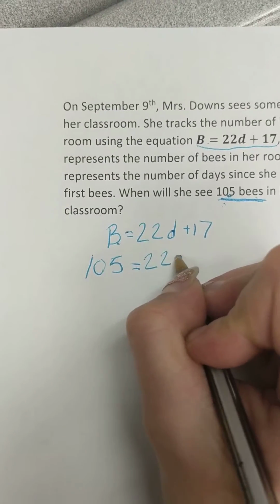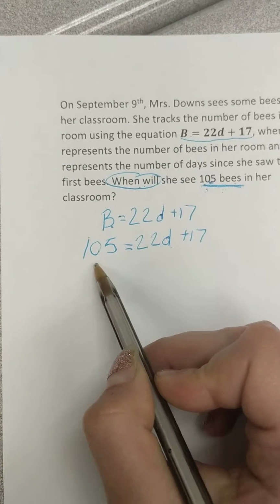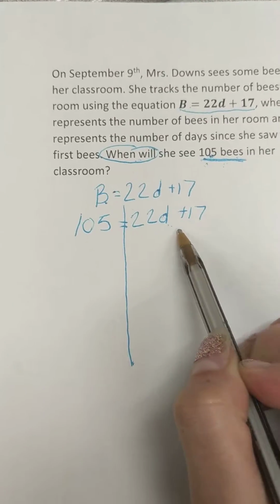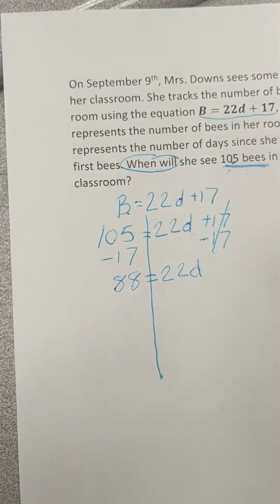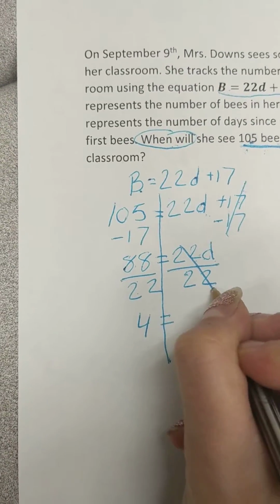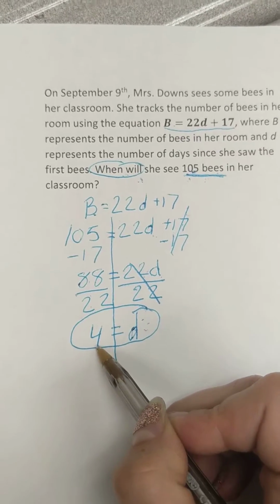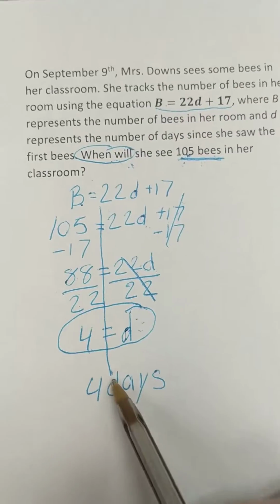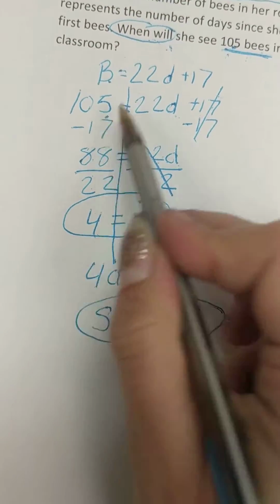Word problem example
2 step word problem